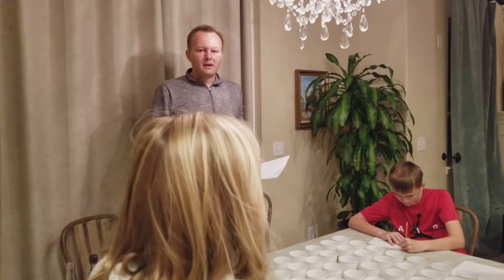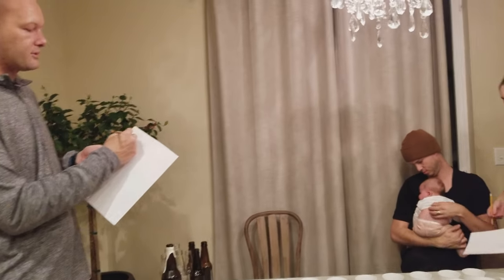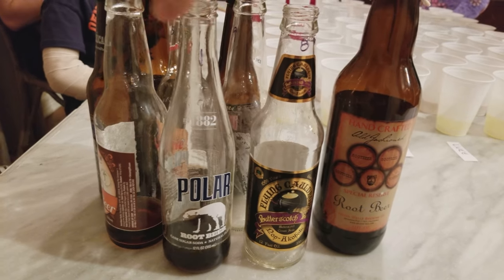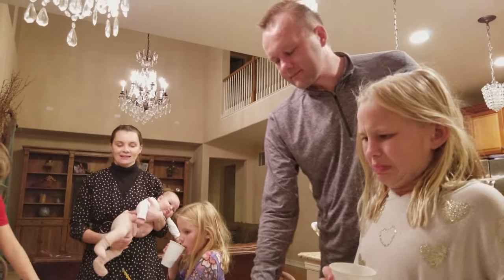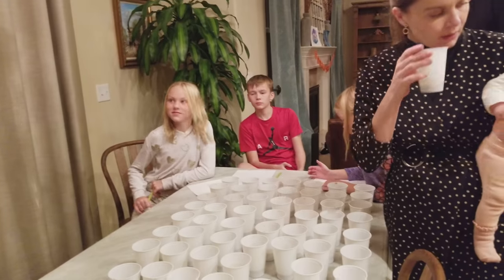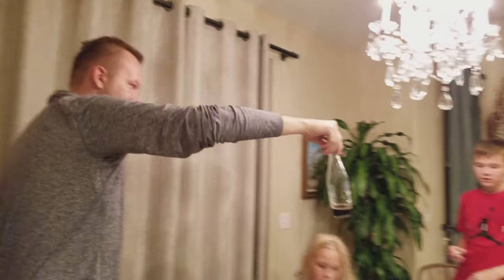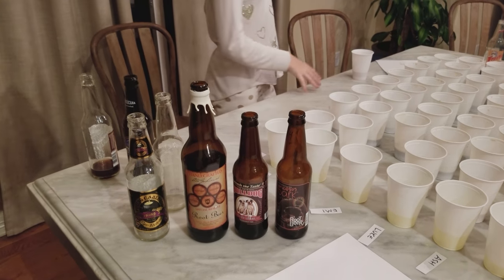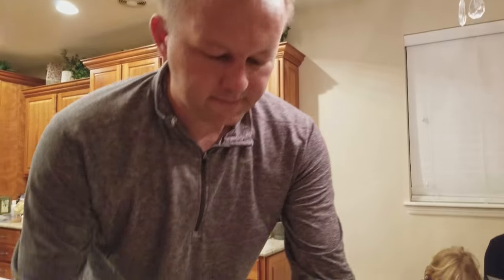7 Different Root Beer Taste Testing - Which one is best?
7 Root Beer Taste Testing: Indian Wells Special Reserve, American Classics, Americana, Bulldog, Margo's Bark, Frostie Vanilla, Polar ROOT BEER and 2 bonus sodas: Flying Cauldron Butterscotch Beer and Butter soda